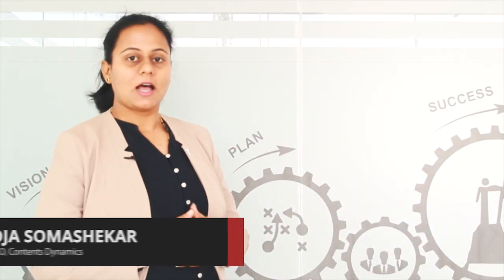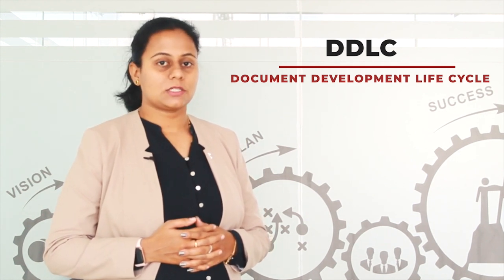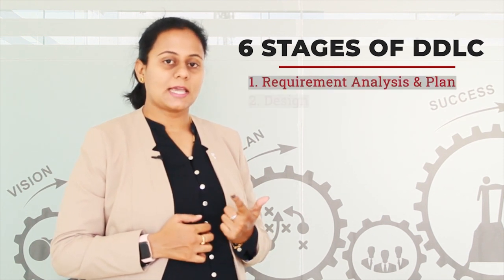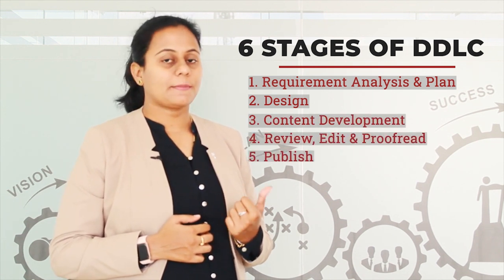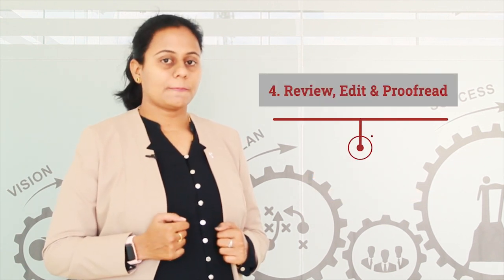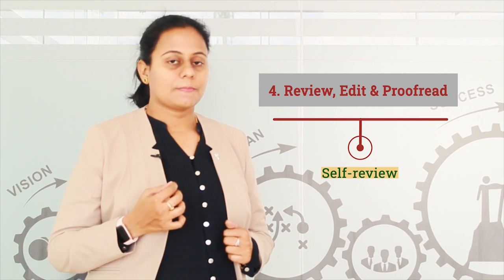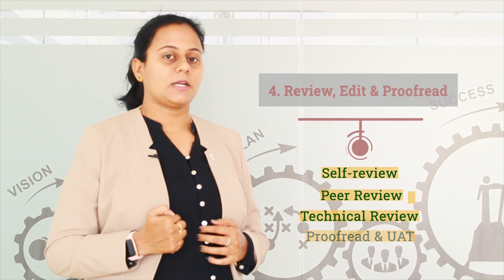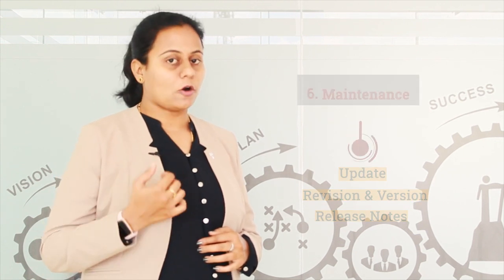Document Development Life Cycle (DDLC) - Explained | Contents Dynamics | Technical Writing Tutorial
In this video, Pooja Somashekar (Founder & CEO of Contents Dynamics) talks about the fundamentals of the Document Development Life Cycle (DDLC) and its 6 stages: Analysis and Plan, Design, Content Development, Edit, Review & Proofread, Publishing and Maintain.

Through this video, you can understand or brush up, on the necessary stages and flow associated with the systematic process of document creation called DDLC.